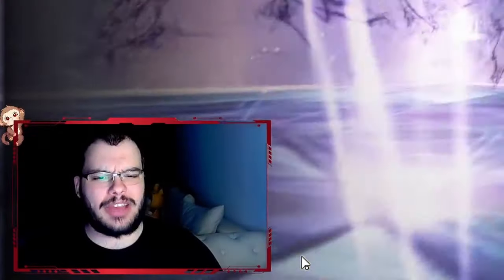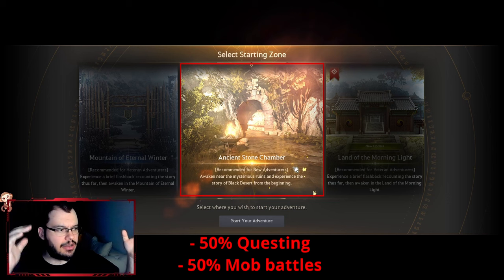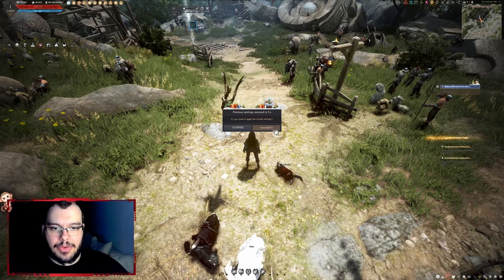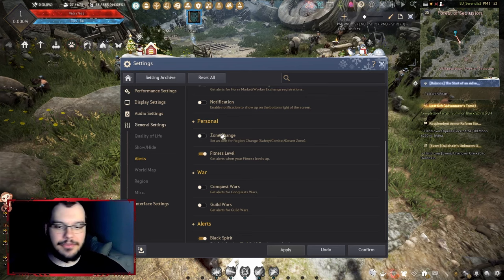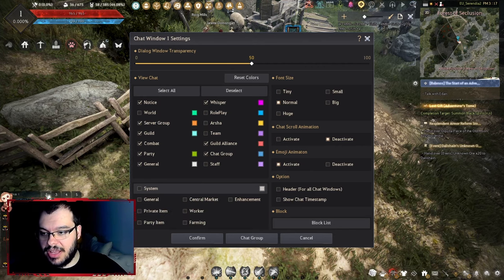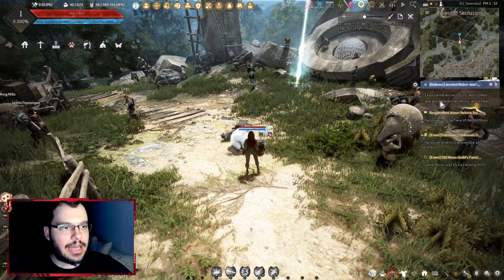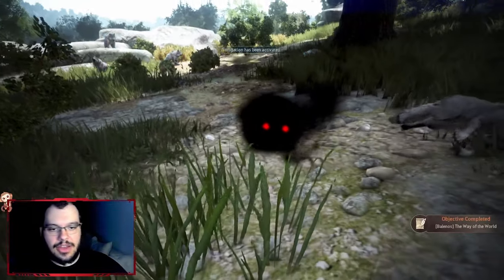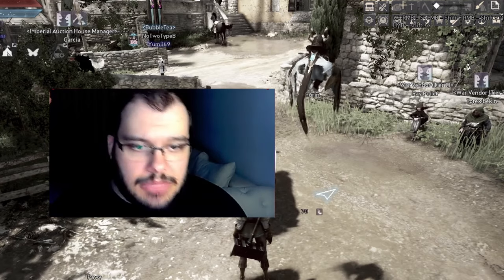Here's how to set up BDO for a cleaner experience in 2024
The PvE recommendations are based on Quendya's PvE tierlist video.

PvP tier list is based on ingame Solaire ratings, might differ based on what kind of PvP content you want to do.

This is my very first BDO video and guide. My purpose with this video is to help all black desert online beginners to have a better start and I felt like the first thing that needs to be addressed was the on screen clutter. This is why we're having a good chunk of the video about Settings. Most new players seem to complaint about it and most people don't really address those.

Timestamps

00:00 - Intro
00:58  - Character creation
02:48 - Top PvE classes in black desert online
03:12 - Top PvP classes in black desert online
03:55 - Horoscope explanation and recommendation
05:17 - Beauty Album
06:13 - Starting Zone recommendation
08:37 - Settings explained
17:10 - Most important setting IMO
22:18 - Quest Navigation settings
25:45 - Chat Settings explained
30:02 - UI settings explained
32:20 - Quest Navigation part 2
34:05 - Knowledge
38:12 - Inventory slots
39:02 - How to track mobs
39:55 - NPC knowledge explained
41:44 - Major Quest Choice explained
45:20 - Outro